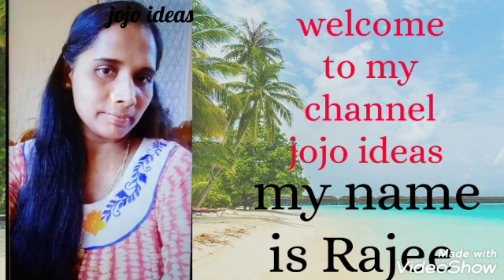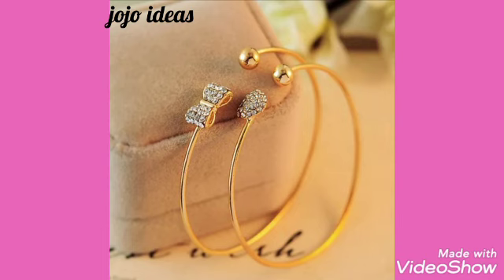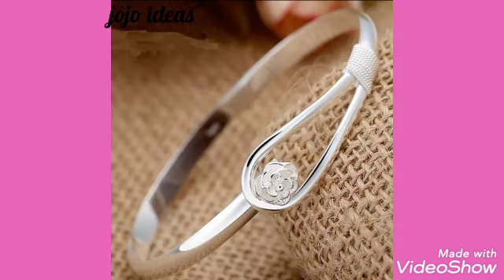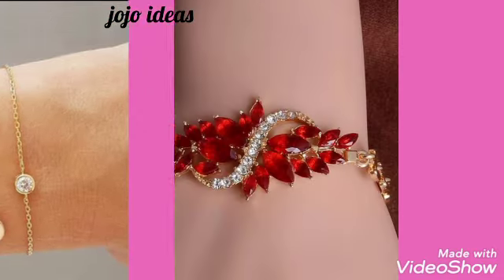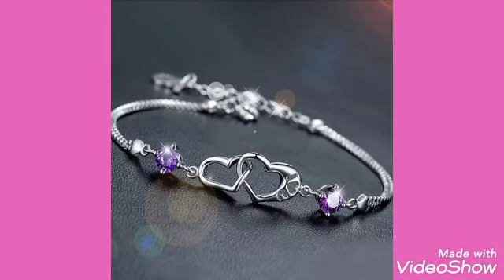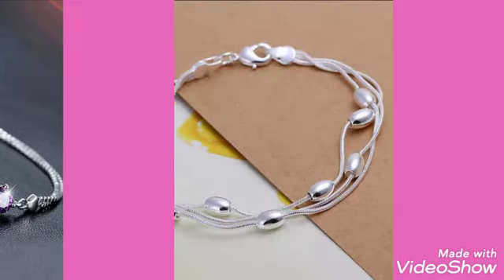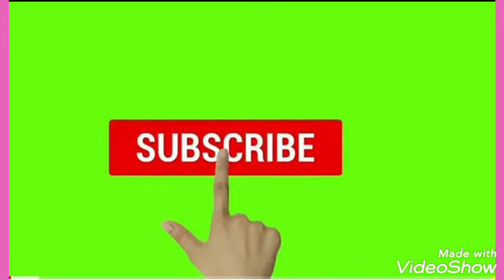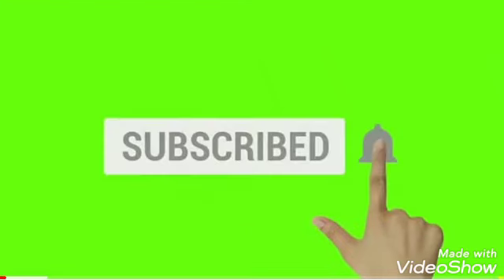Latest Fancy Bracelet Designs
fancy bracelet designs